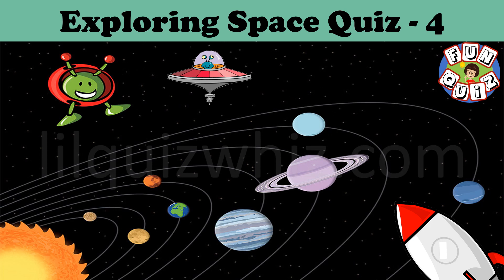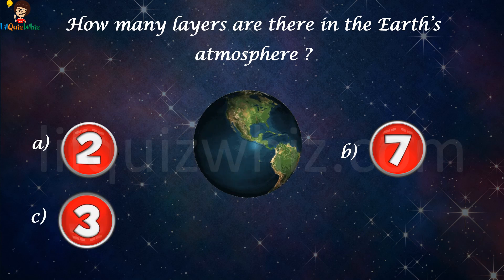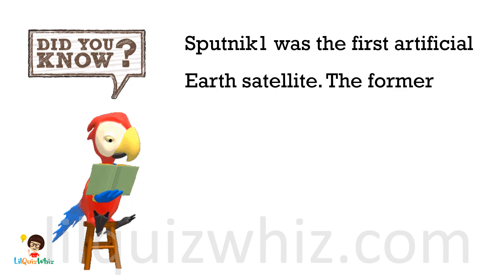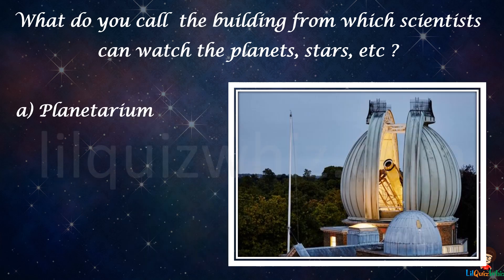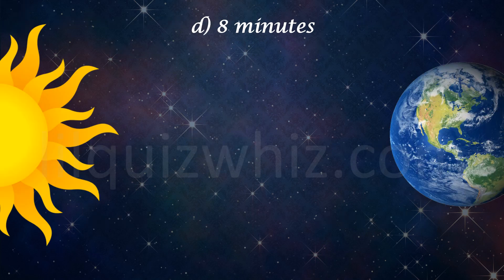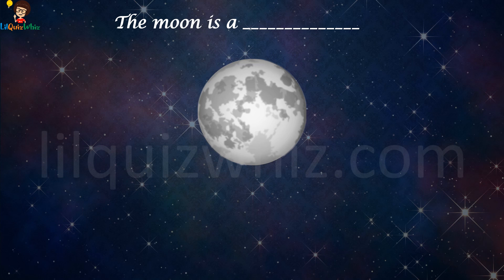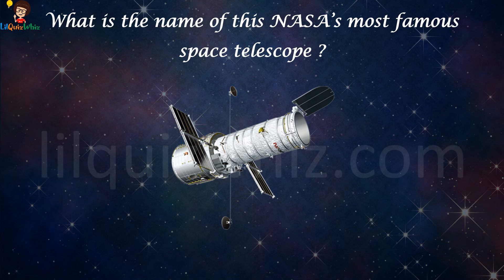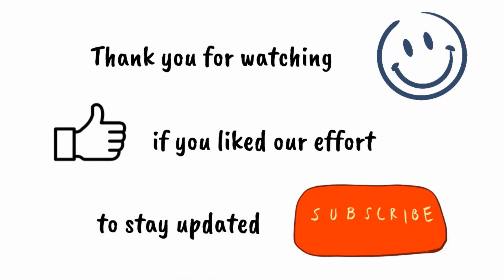Exploring Space Quiz- 4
Yet another space quiz that will open your eyes to the mysterious space. The questions and the did you know facts have been prepared to add to your knowledge quotient.

We recommend that you enjoy this quiz with others in your friends and family circle.

What can we say, a family that quiz together stay together :)

We hope you like and enjoy this video!

About us :
We the team of lilquizwhiz have created these educational videos for kids in a manner that we think will be a fun way to learn. We understand that our children may have a short attention span, hence, our videos capture fun quiz questions along with a related ‘Did you Know’/ trivia to excite the inquisitive minds.
As parents we know that that learning games and learning with games online play a very critical role in our kid’s development, hence, we should try and introduce fun ways to learn about things around them. We have tested these videos with our daughter and her friends and have found the initial feedback quite encouraging -"fun quiz for kids- yay!". However, we are aware that our lil miracles of God have their unique interests and taste. Do let us know what works and what didn't through your comments. We will surely try our best to incorporate your feedback :)
You could also use our videos to build your child’s interest toward General Knowledge and/or prepare them for IGKO(International GK Olympiad) ; other competitive examinations.

Our content curation has been done after careful research, hence, it appeals to the curious minds across all age group. As an adult you may also, gain insights into myriad topics that may help prepare for the General Knowledge sections of competitive examinations like NDA(National Defence Academy) exams; CDS(Combined Defence Service) exams ; Railways / RRB exams.

Team LQW